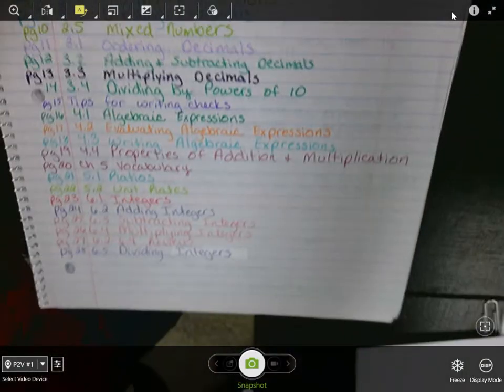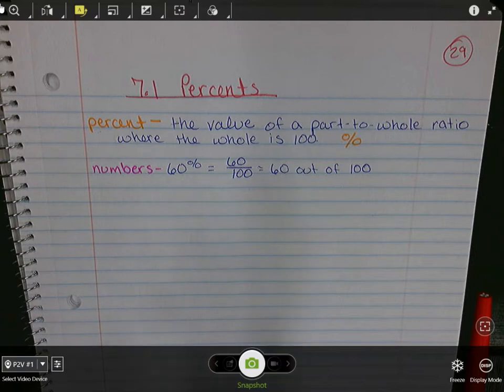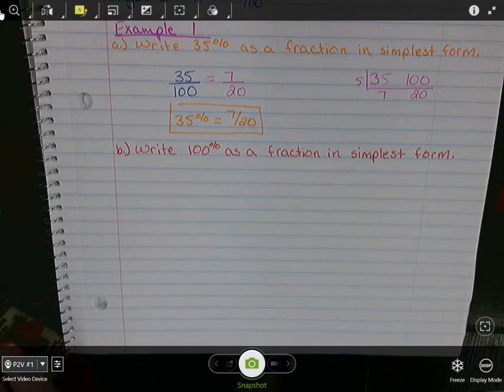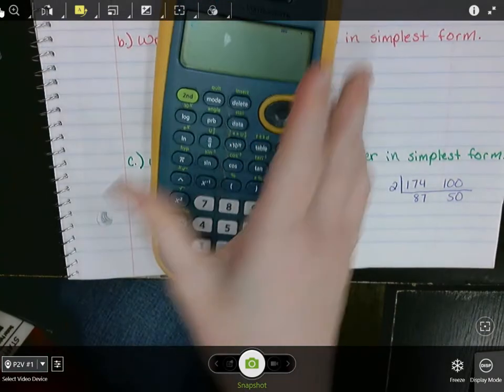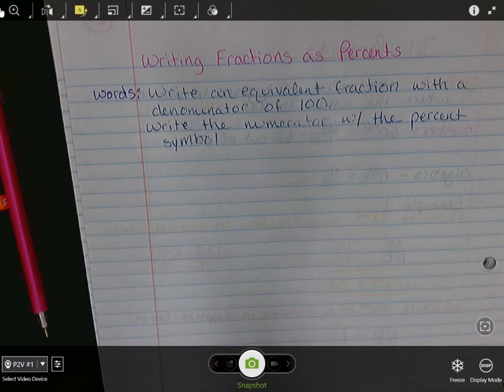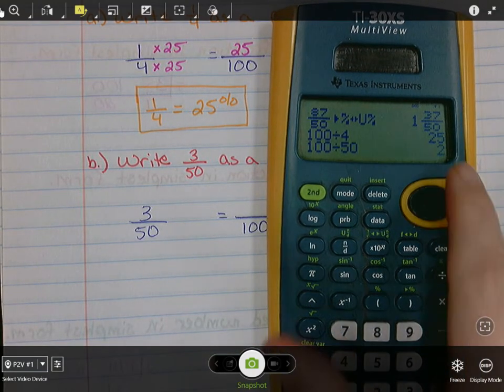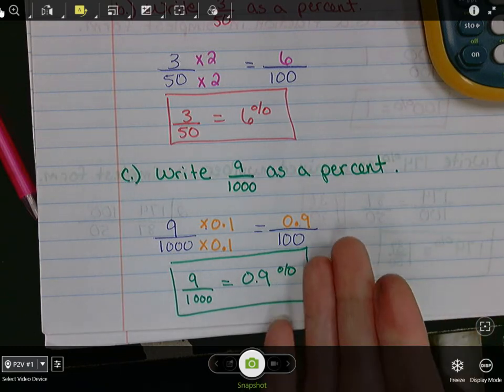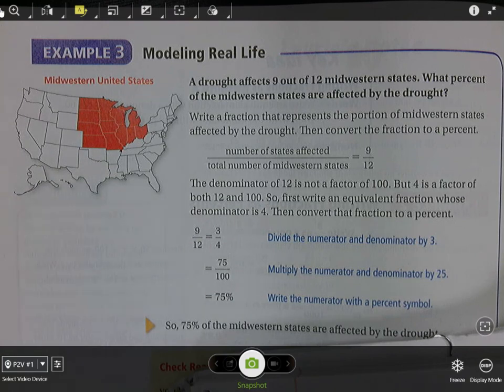7.1 Percents 3/5/21